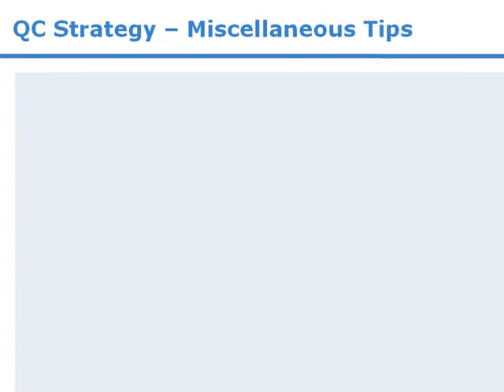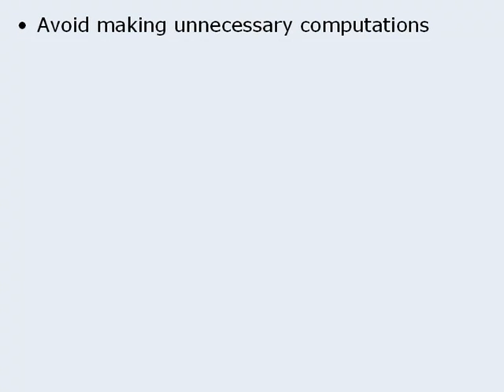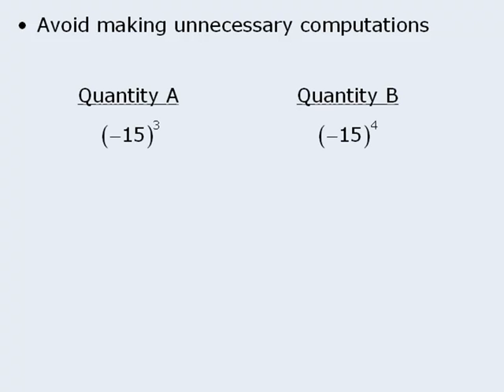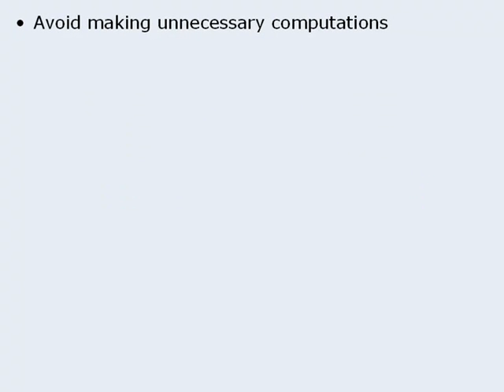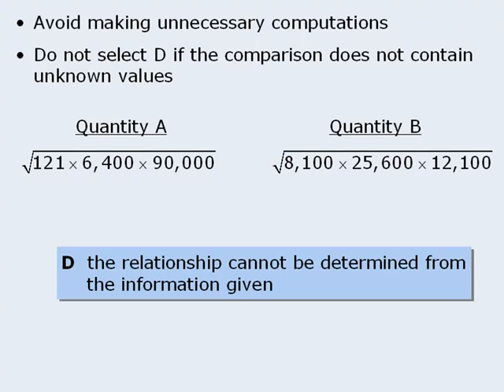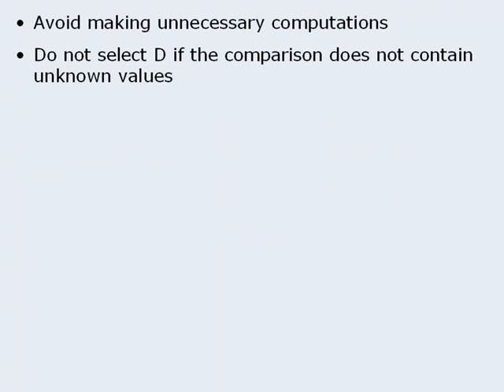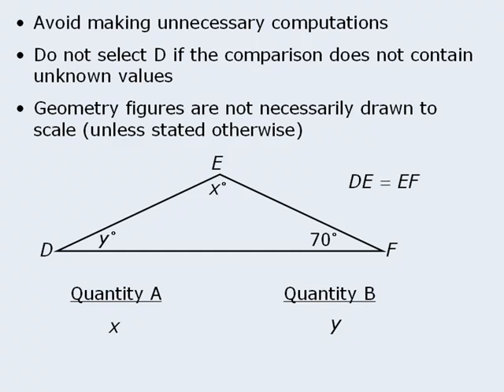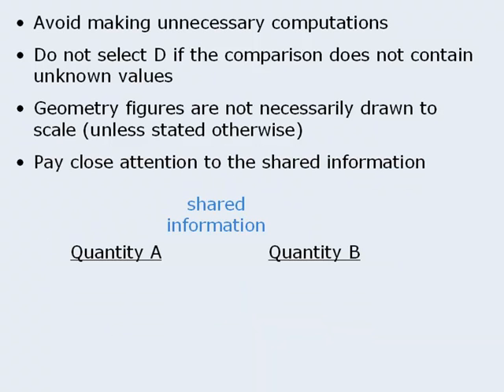QC 07 QC strategy Miscellaneous Tips